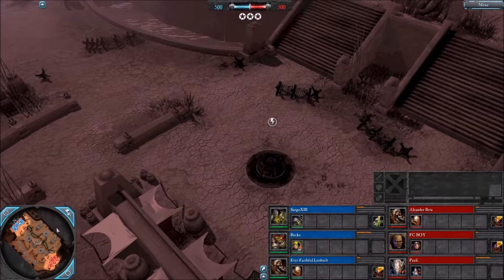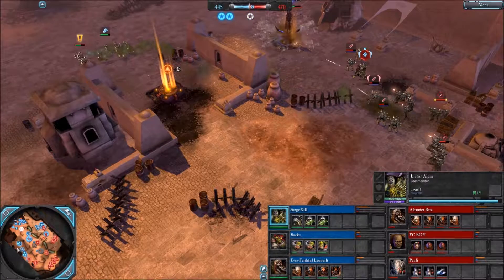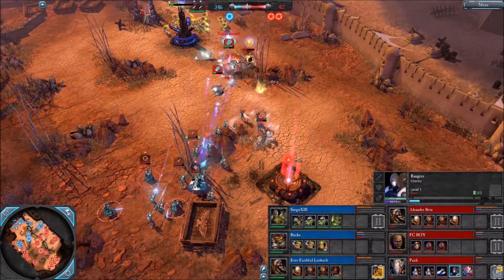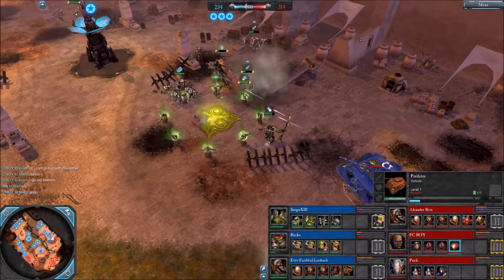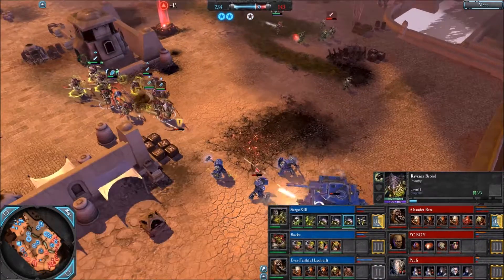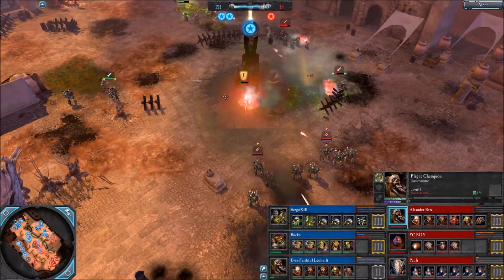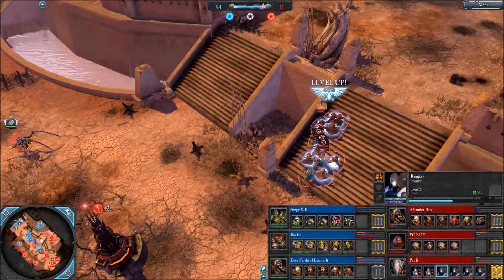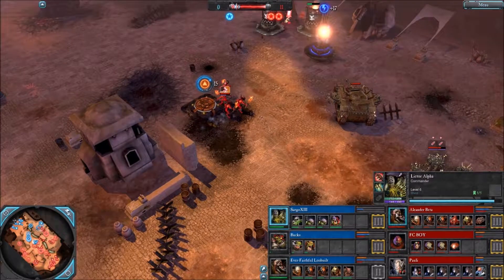Dawn of War 2 Retribution: SargoXIII - Bucks - Leobuilt vs Aleander Beta - FC BOY - Pauli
Close custom 3v3 on Argus Desert Gate.

My sincere apologies for the buzzing noise in the background.. will try to fix it as soon as possible. Hope it won't ruin the vision completely.